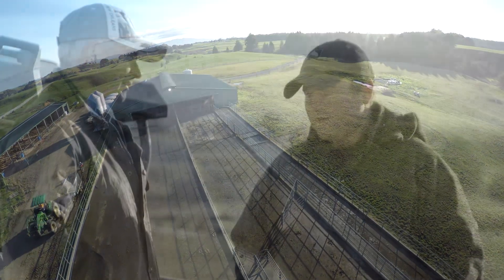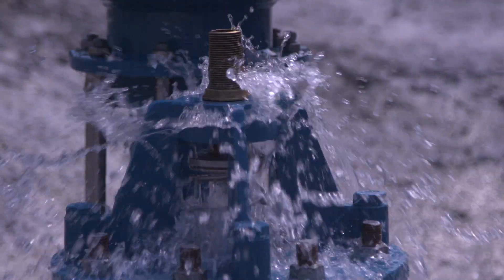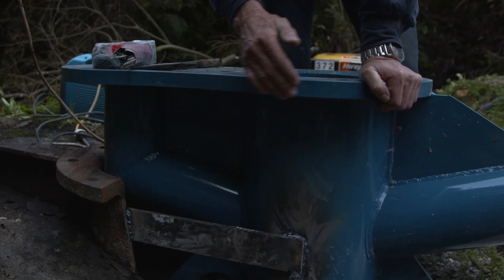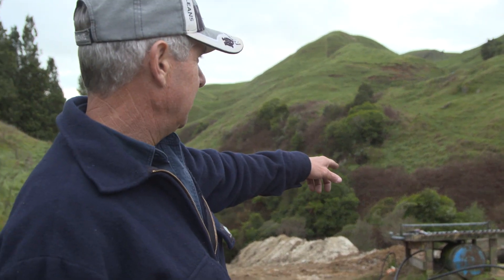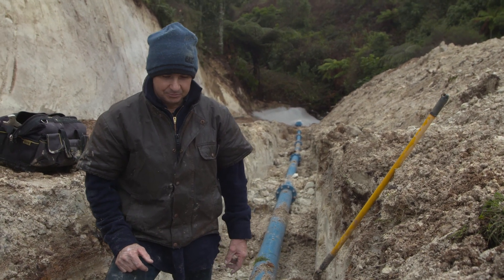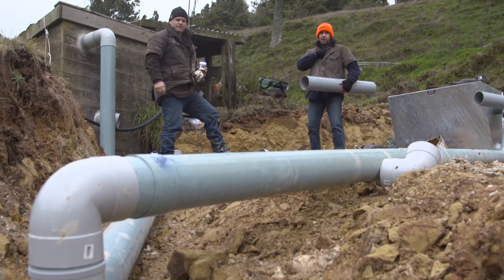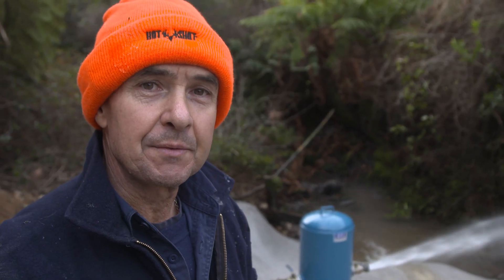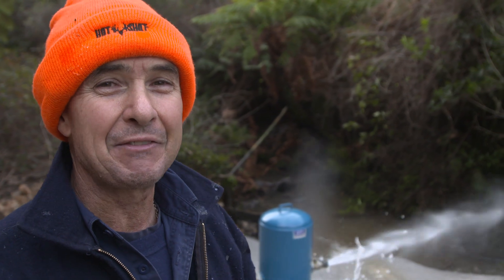World Water Rams - 6'' Arohena Project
HB Farms New Zealand, Replacing a 30 year old 6 inch Rampump.